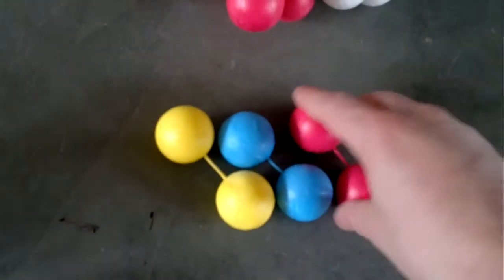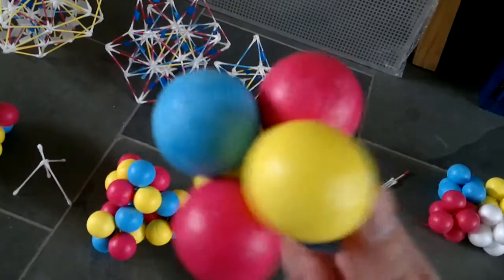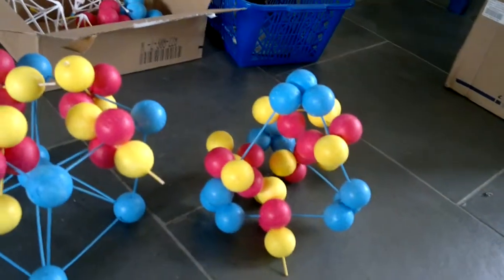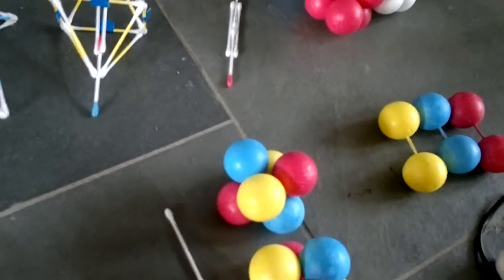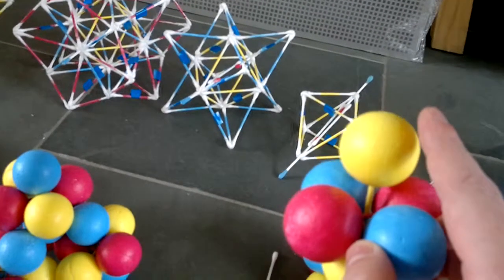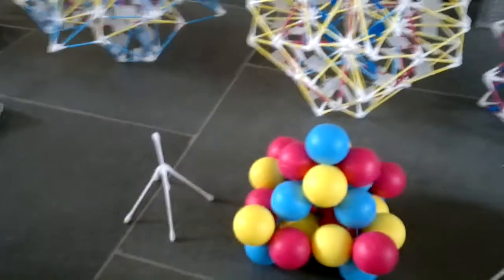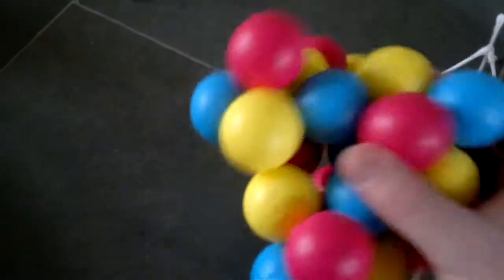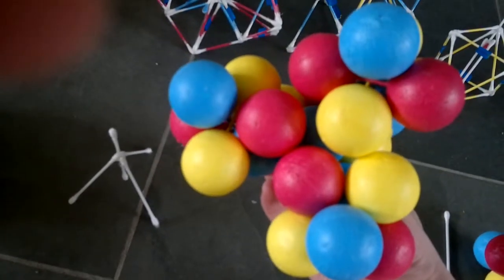SDR56b Protons & Neutrons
The "van Kemenade" atom model is the most accurate 3D model to date. It incorporates both the crystal shape of atoms, as well as the exact number of orbiting electrons per shield. In addition atomic weight and material properties comply also with the periodic table of elements.
Building these models is quite simple and very rewarding: Great for stunning both
teachers and professors!